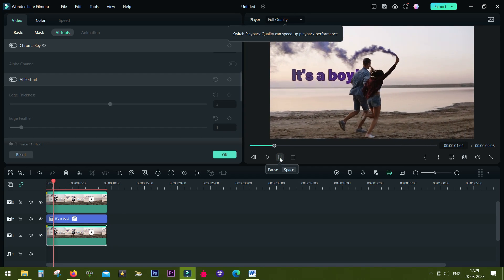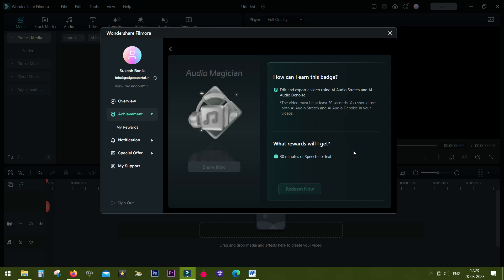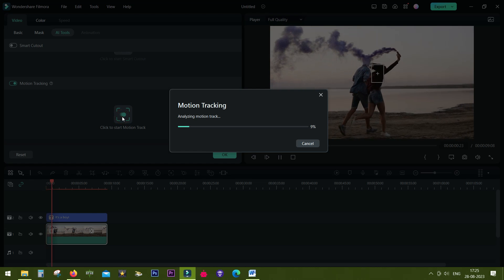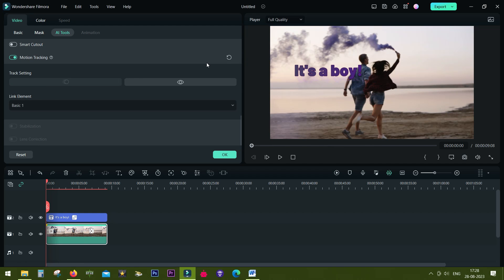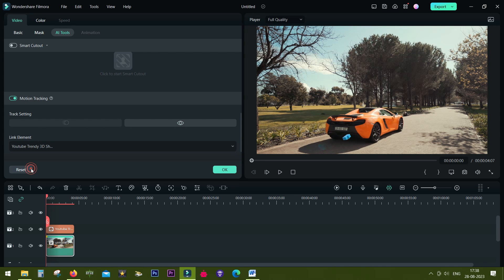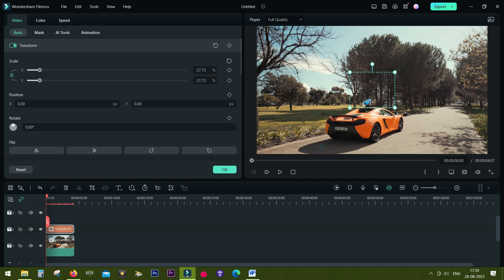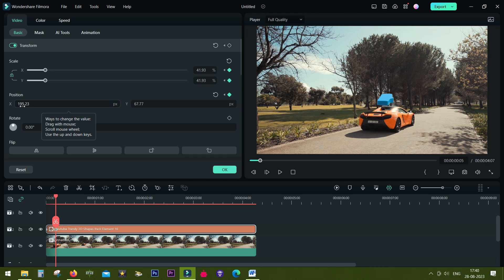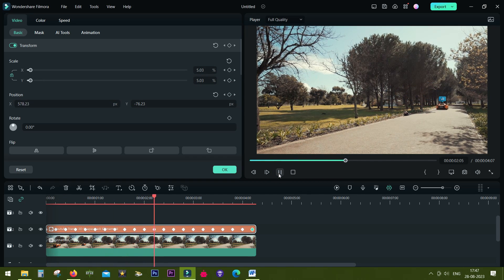Do Text Animation using Motion Tracking & Keyframes in FILMORA 12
In today's video, I show you how to do Text animation using Motion Tracking and how to use keyframes for perfect tracking and animation of Text and stickers.

Ps. You can refer friends for extra entries, get an extra entry for anyone that enters via this link as below, share the link in your community or other social media, get more entries will improve your probability of winning.